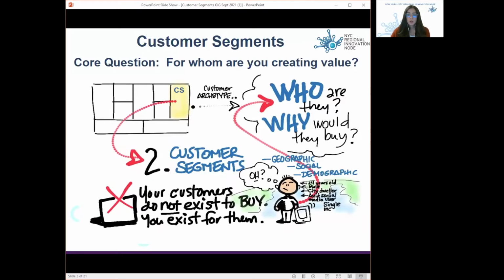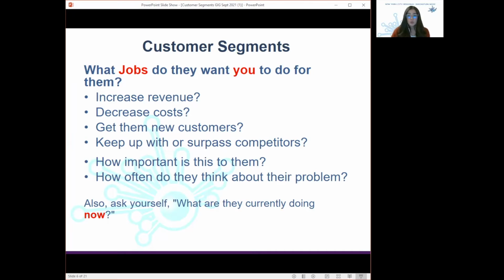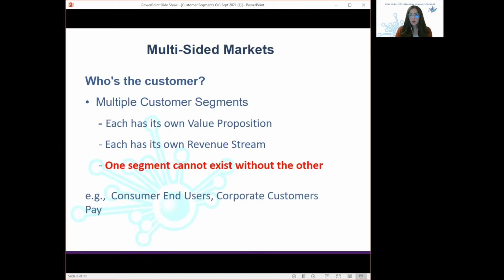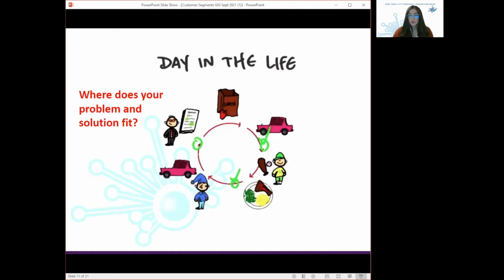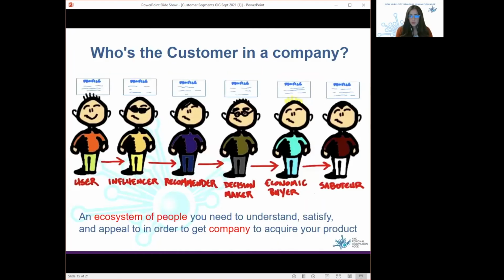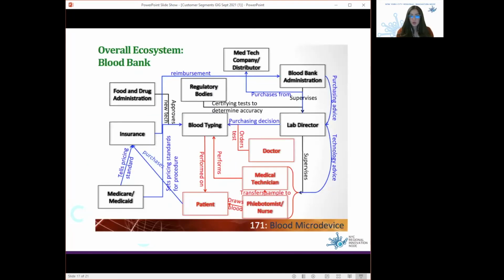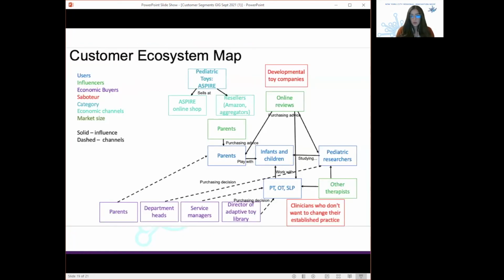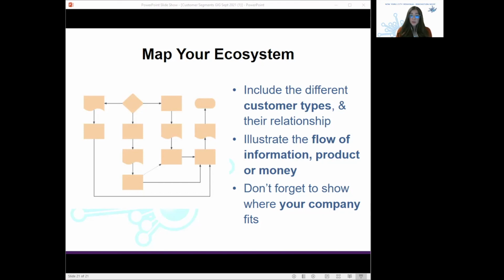Customer Segments - Discussion Video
Regional I-Corps Instructor Cira Cardaci discusses the value of understanding your customer ecosystem and how to identify the different users, decision makers, and recommenders in your market industry